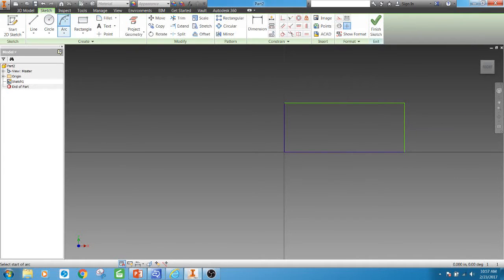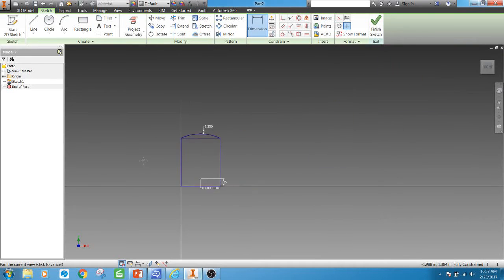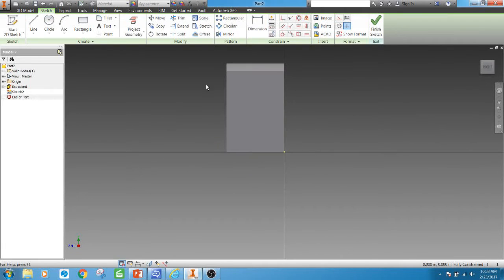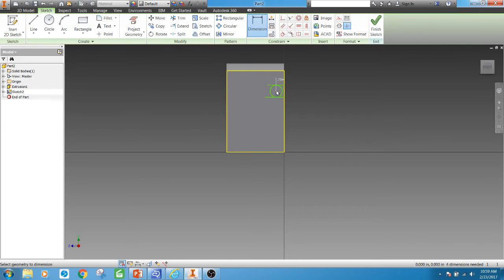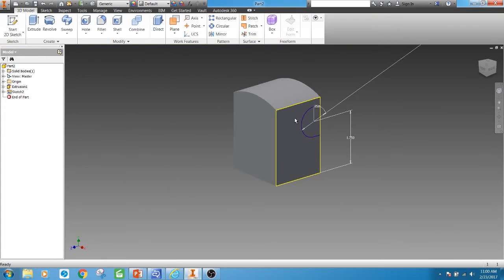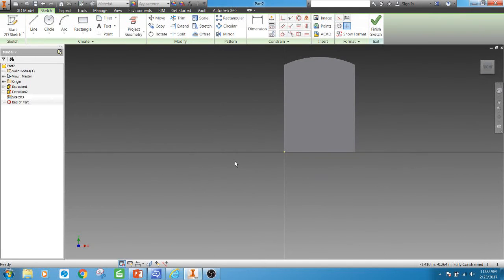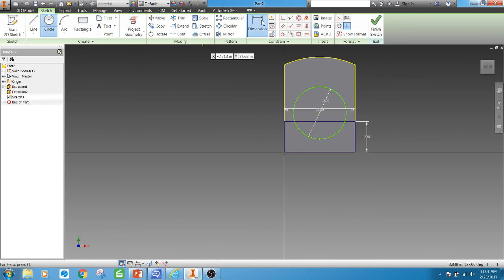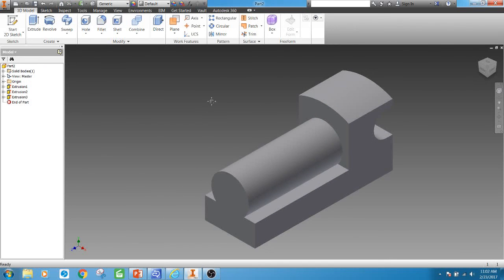Train Body #1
First part of train body